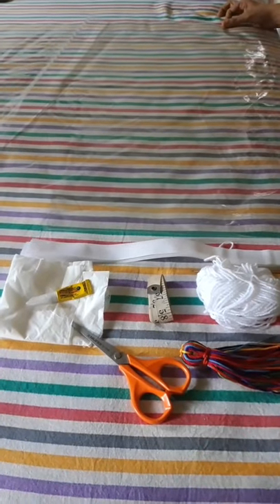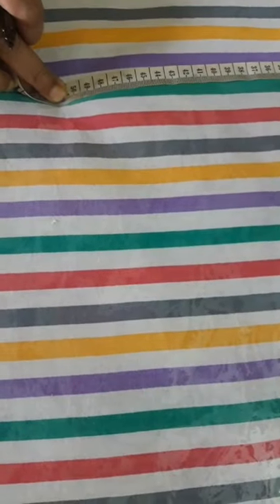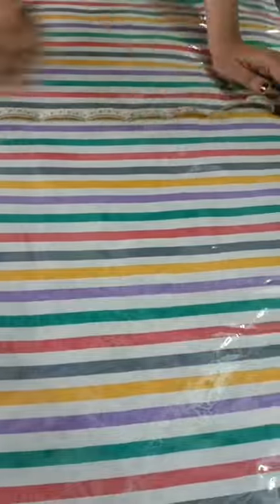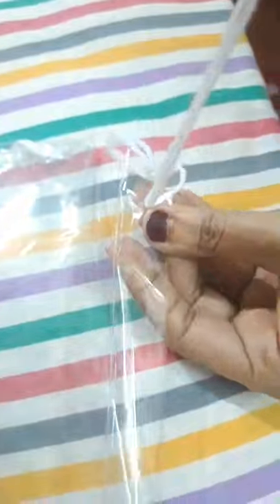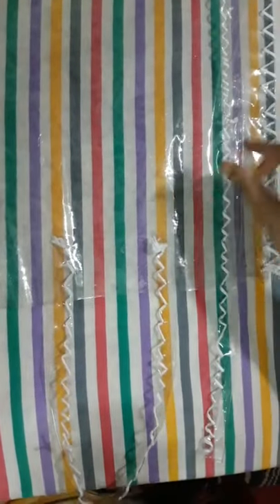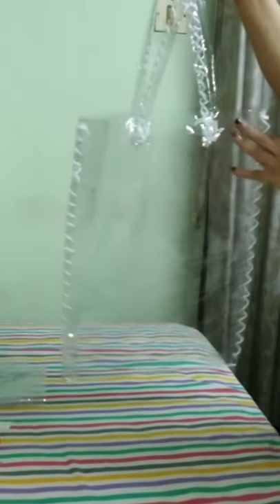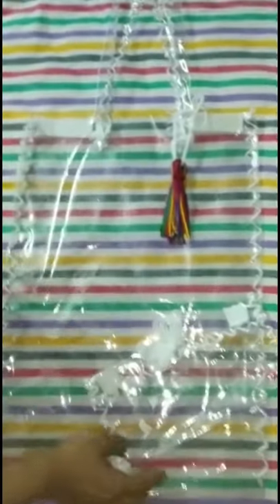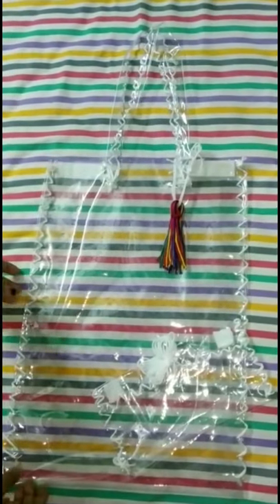Durable and Easy Bags | Plastic Bags | Reuse plastic sheets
These handmade bags can be made swiftly and rapidly using a few things available at home.This is a creative item made by reusing leftover plastic sheets that are used for various purposes.Other items that can be made from this sheet are files,purses,pencil pouches etc.The bags are durable,if used carefully;since they're handmade,heavy things shouldn't be carried in them.However,the bags are strong enough to carry mobiles,umbrellas,caps,pouches and so on.Light weight edibles such as a loaf of bread,small cans a bottle of water etc can be carried in them.Most importantly,these bags can be washed if stained.

Do try them out!!And let me know your comments in the comment section.